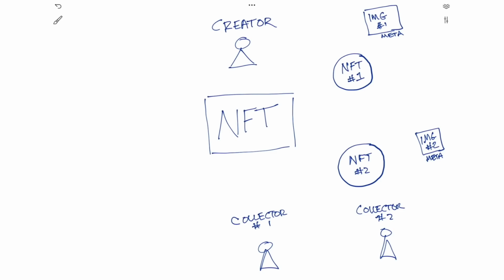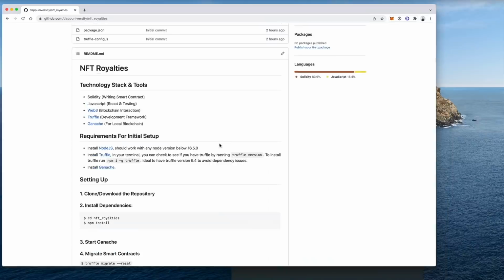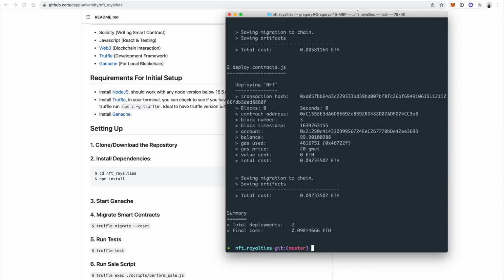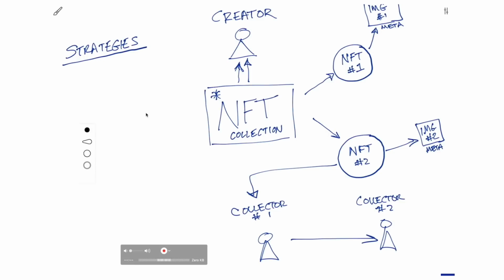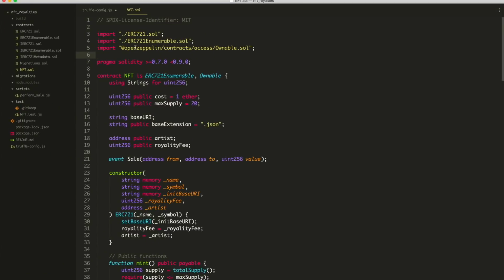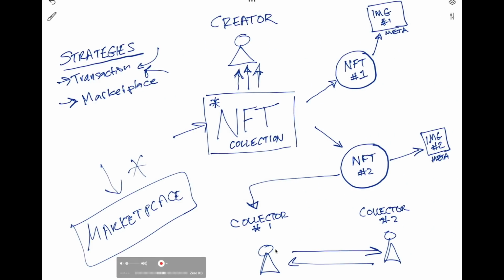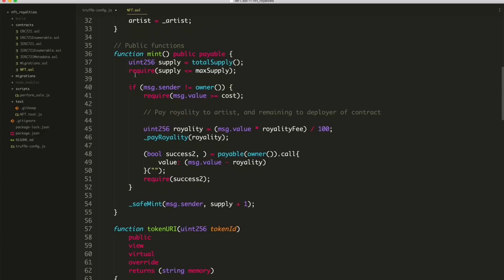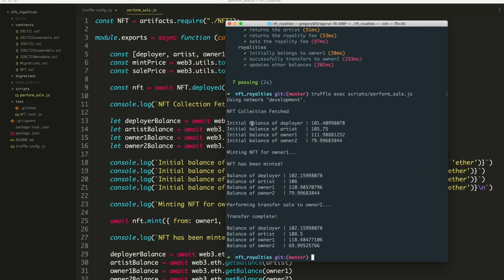How to Code a PASSIVE INCOME NFT [Solidity, Web 3.0, OpenSea]